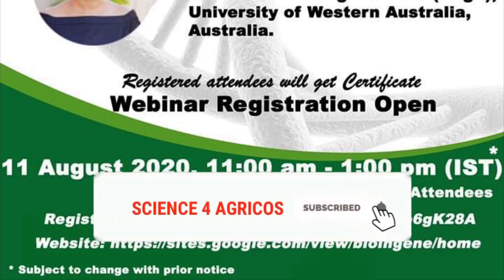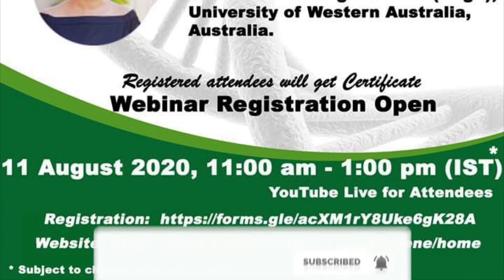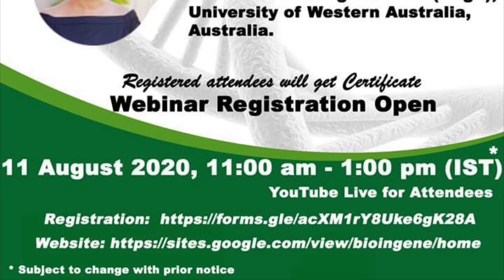Agriculture webinar 2020: Role of Agriculture ........ for future | FREE participation & certificate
This agriculture webinar is for free. Free registration, participation and certificate will be provided for free on attending the webinar.
Topic: Role of Agricultural & Environmental Biotechnology for a Sustainable Future
Date & Time: 11 August 2020, 11:00 am - 1:00 pm (ISD)

Speaker: Dr. Parwinder Kaur, Director, DNA Zoo Australia, UWA School of Agriculture & Environment (SAgE), University of Western Australia, Australia.

Topics included in the video
free webinar
free webinar with certificate
free participation
free certificate
free registration webinar
bioingene live webinar
bioingene webinars
July webinar
Agriculture webinar
plant biotechnology webinar